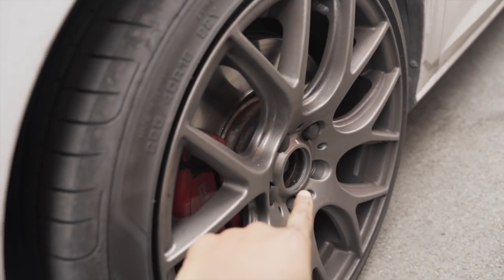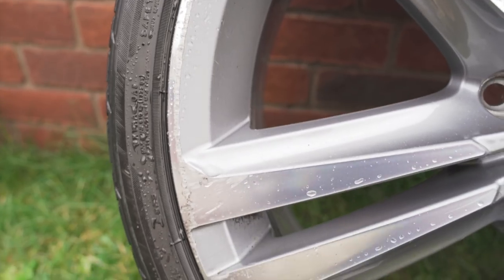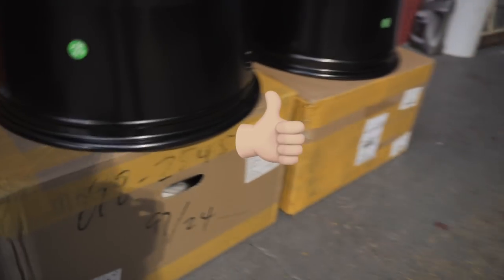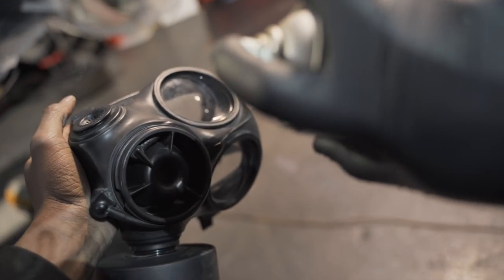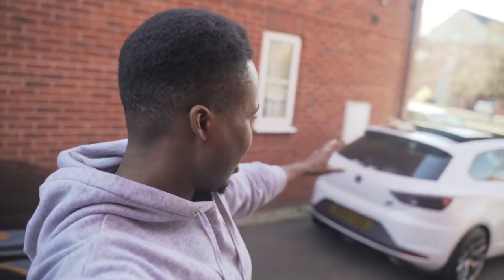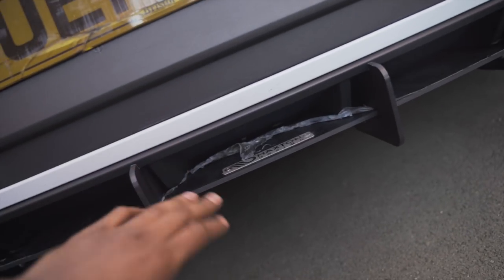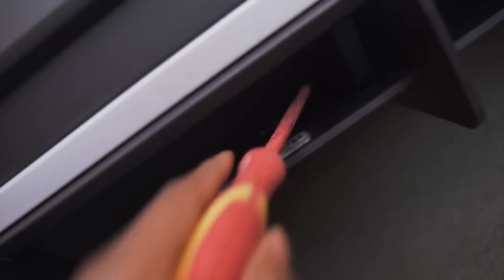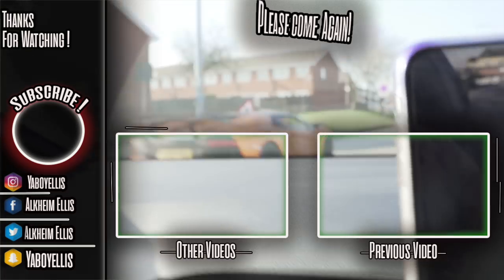Spraying Brake Calipers Gold On BMW M2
Alot went on in this video Spraying the  Brake Calipers Gold On BMW M2 was just a small part of it.

SOCIALS